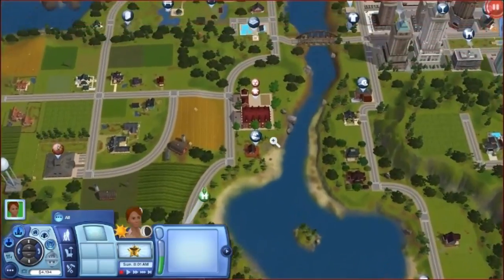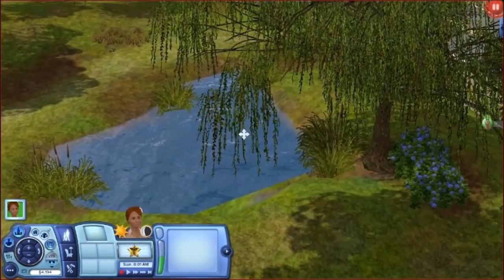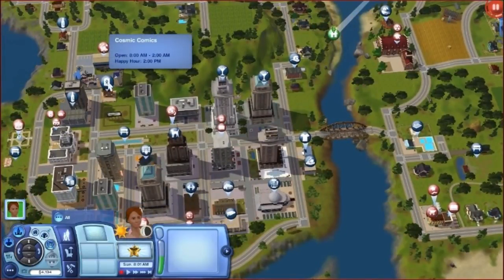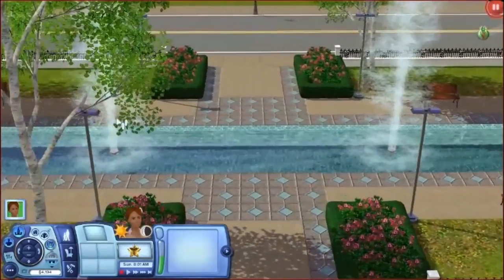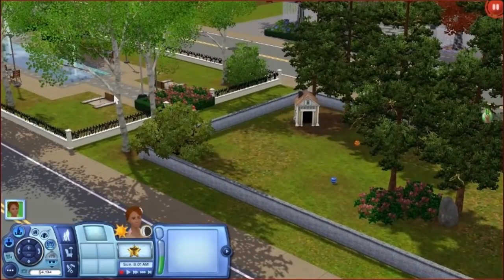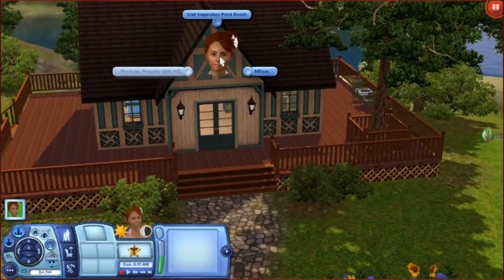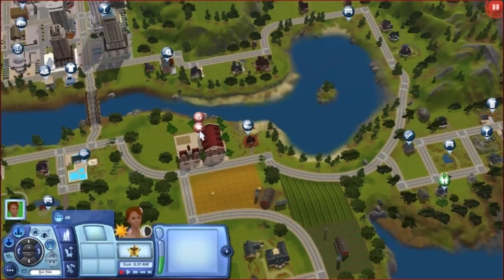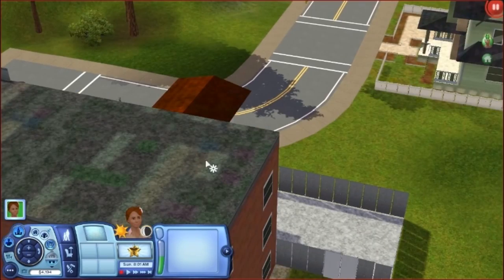The Sims 3 World Review/ Overview - Everything Island 2 !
Welcome to Everything Island 2! Hope you have fun on this tour!